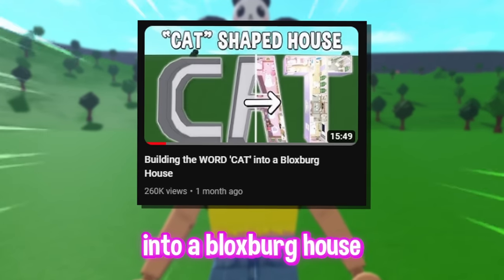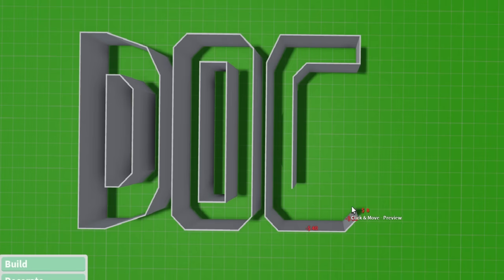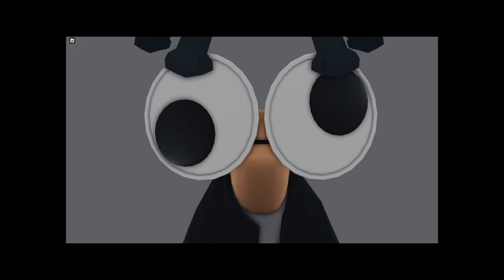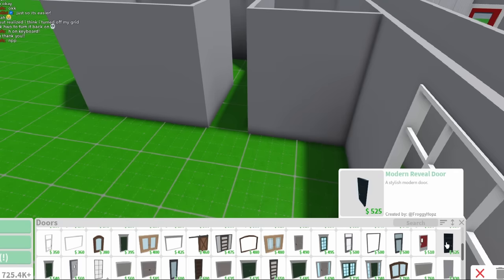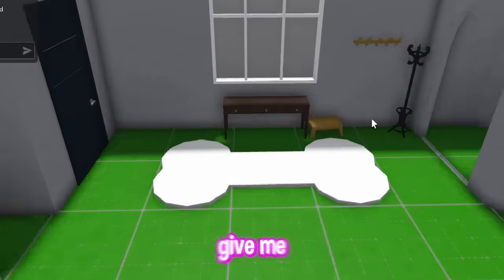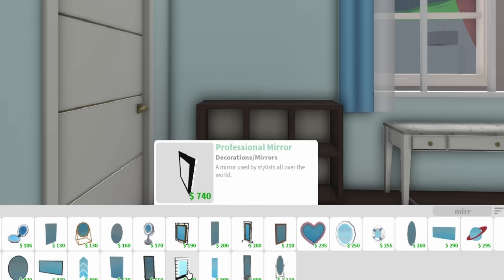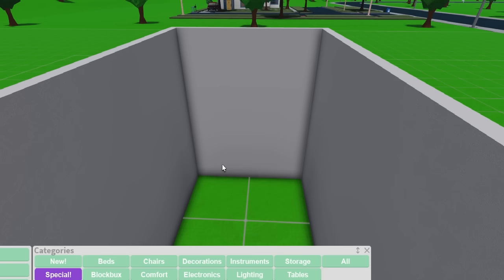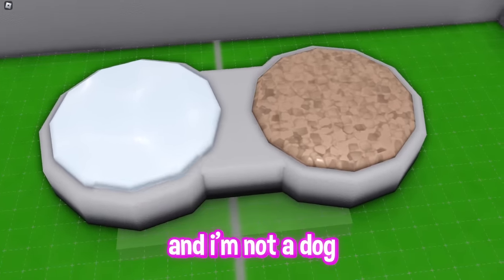Building the WORD 'DOG' into a Bloxburg House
today i build the word DOG into a Bloxburg house ... and it actually turned out DOG-TASTIC haha... sorry im not funny

🌿» irl panda plush

⭐ Use Starcode "PANDAWANDA" when buying Robux or Premium!
By using this code, I receive a small percentage of your purchase! Thank you for supporting me💕🌿